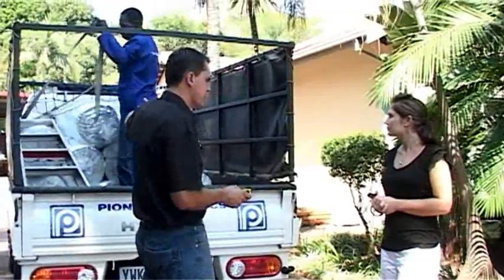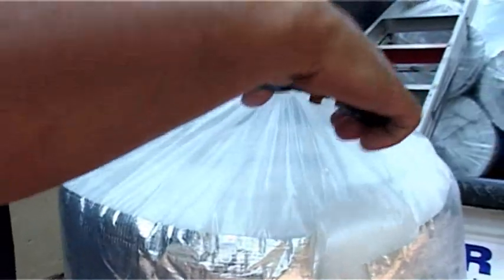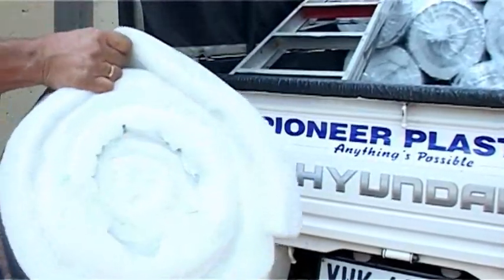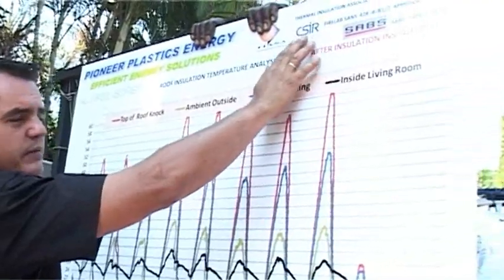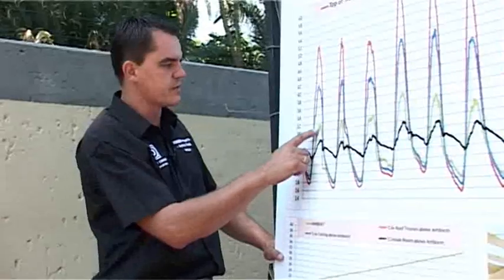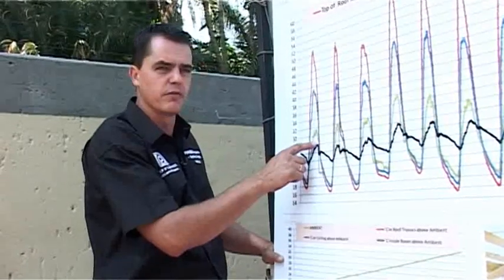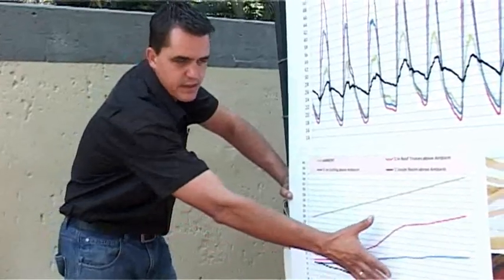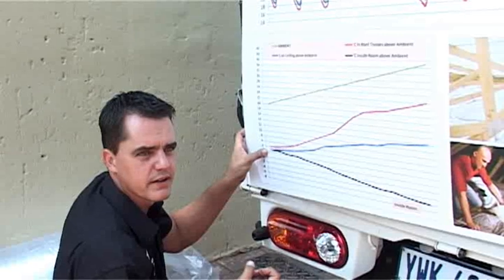Does ROOF INSULATION Save Money? Roof Insulation BENEFITS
Installing insulation on your Hot water tank is Energy Efficient and saves electricity and money by reducing the Heat losses of the Geyser or Heating storage cylinder. We did a project for ESKOM the South African power utility in 2007 and we manufactured and installed 122,500 Geyser Blankets saving 5.28 Mega Watts. A geyser Blanket saves about 27% of electricity based on a study done by the Cape University of Technology. This is a training DVD series on installation & product training. Installing Roof insulation stops Thermal Losses in winter and radiant thermal heat from penetrating through your attic or ceiling in summer. The product has an aluminum foil layer and is bulk as well as reflective insulation.